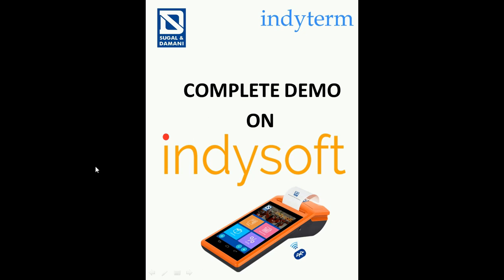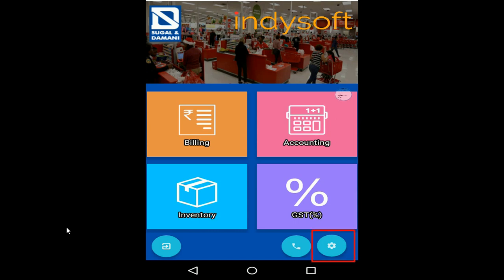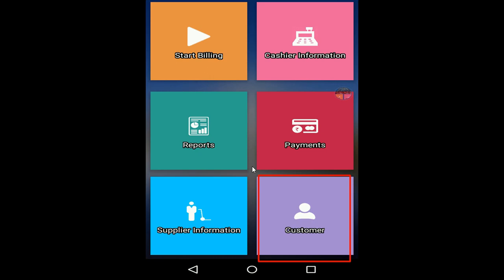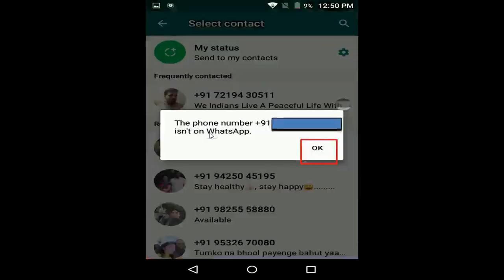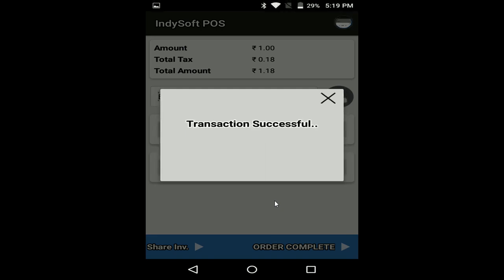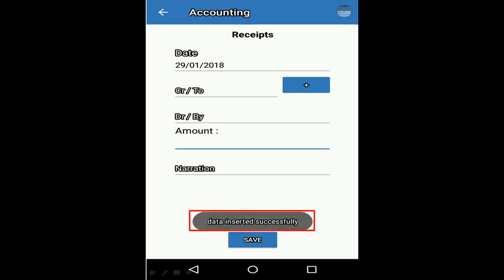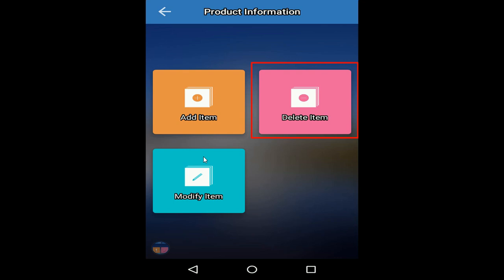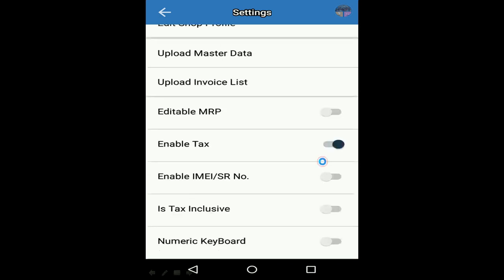POS DEVICE Complete Demo-indysoft POS Software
A complete POS Demo on indysoft-POS Software